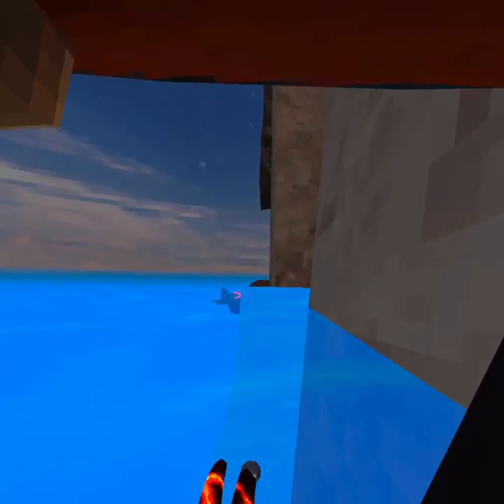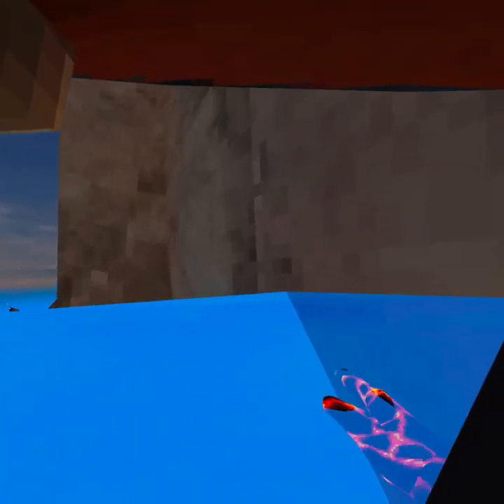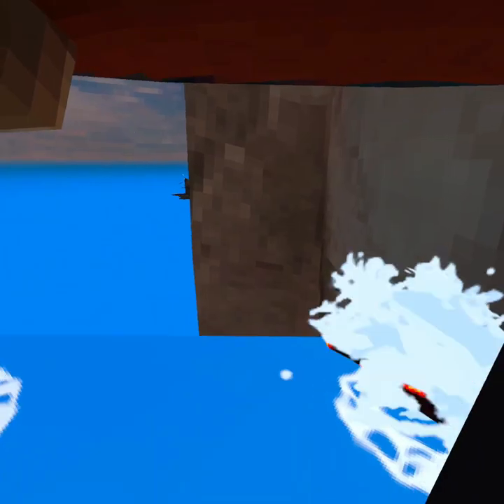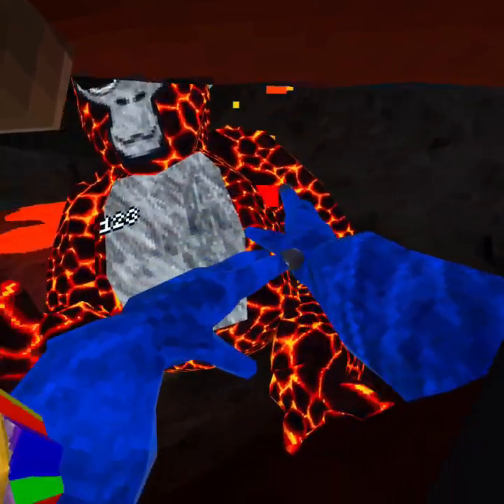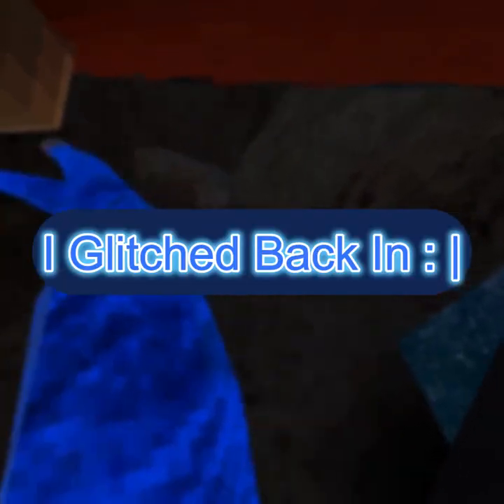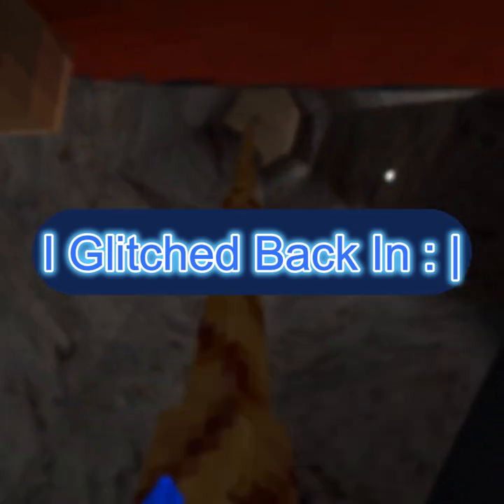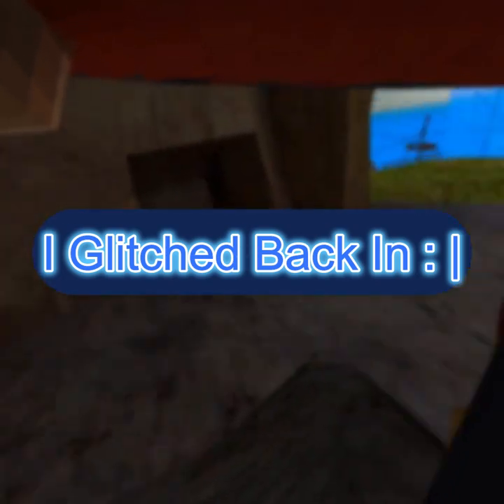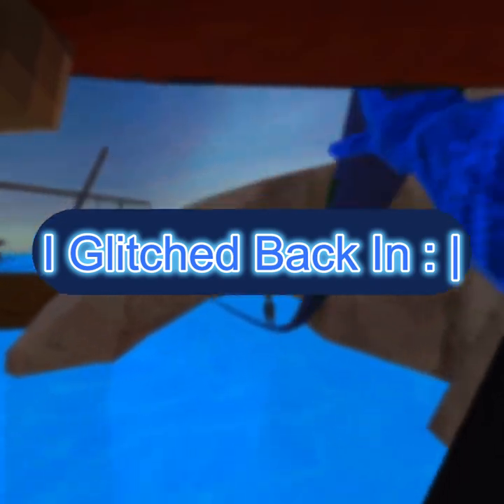The EASIEST Way to Get Out The Map in Gorilla Tag (Patched)